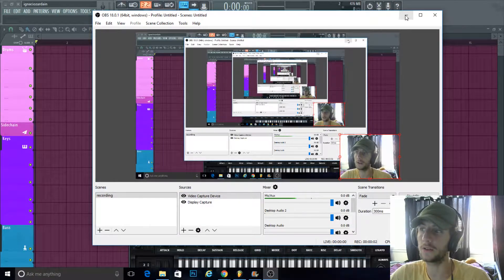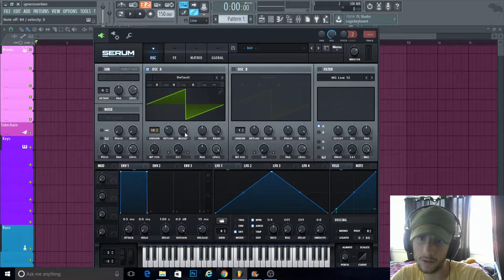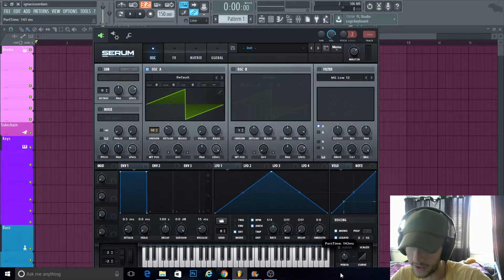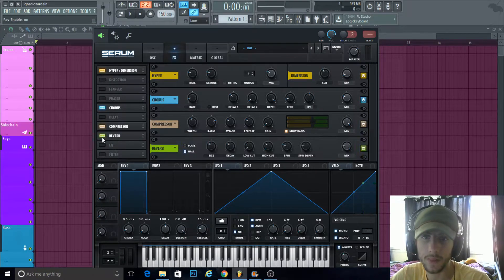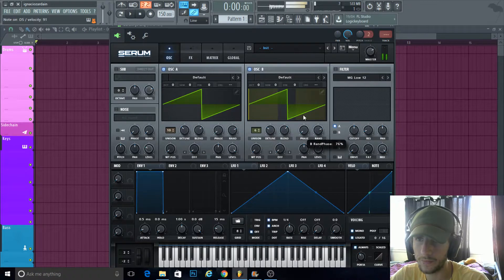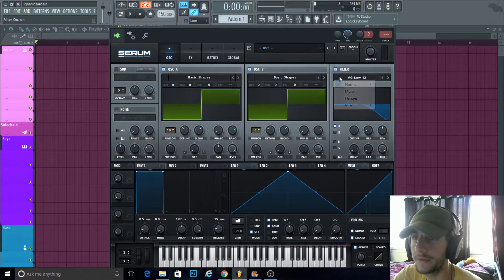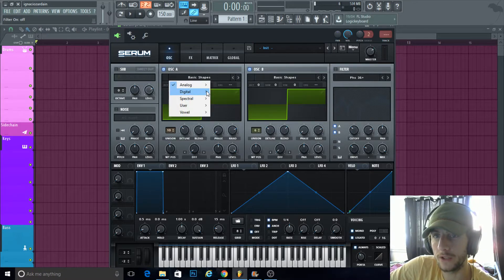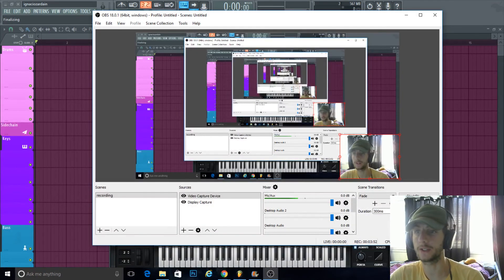How To Make A Dubstep Lead - Serum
A quick and easy way to create a lead in serum. This can get you on your way for a lead idea. Experiment with different wavetables for different sounds :)